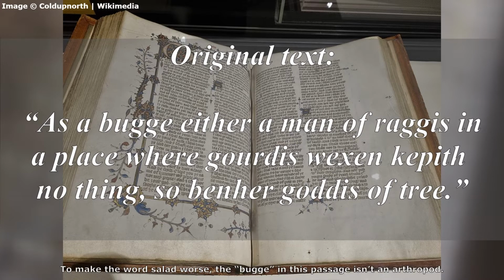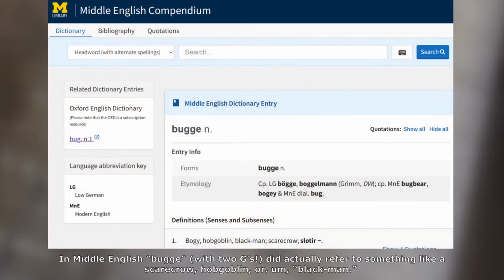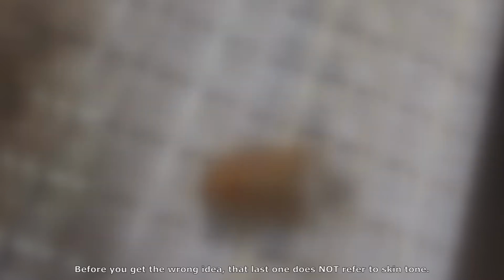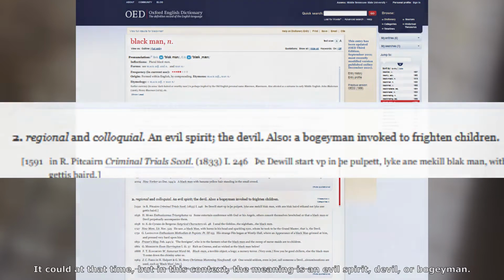Where Did the Word "Bug" Come From?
If you think about it, the word "bug" is kinda weird. Ever wondered where it came from?

(I'm finally getting to a place I'm somewhat satisfied with in editing. I've still got a long way to go, but it's a wonder the things you can do when the editing program isn't entirely foreign to you...)